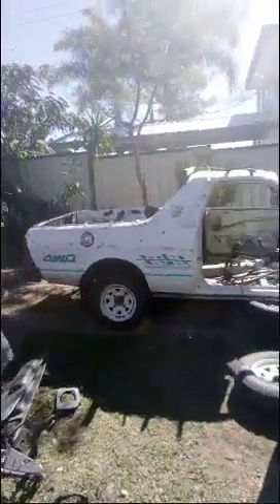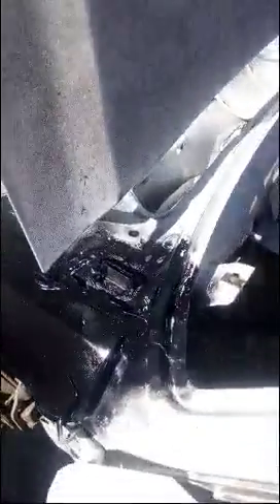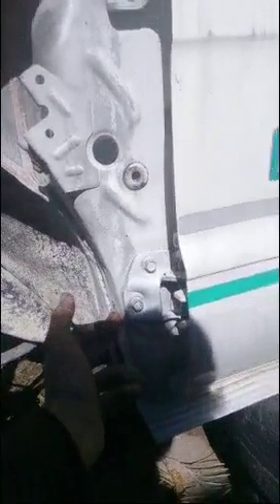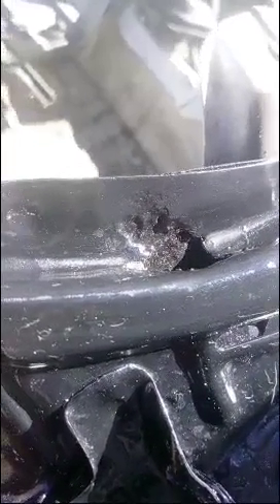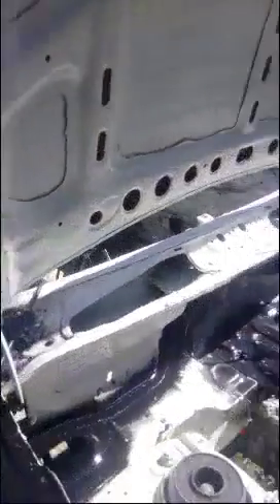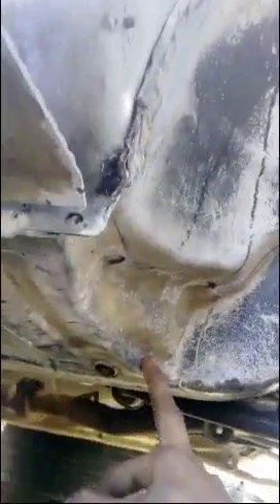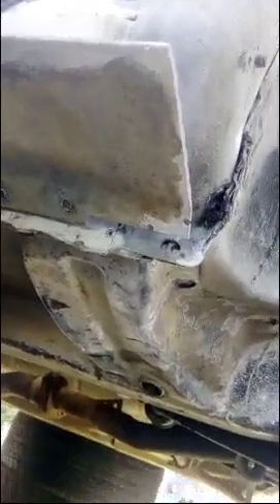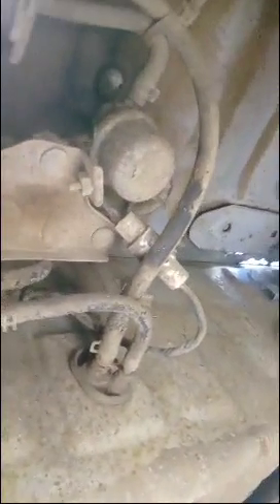BERSERKARU Subaru Brumby, Bad spots, And Buyers Guide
BERSERKARU Presents